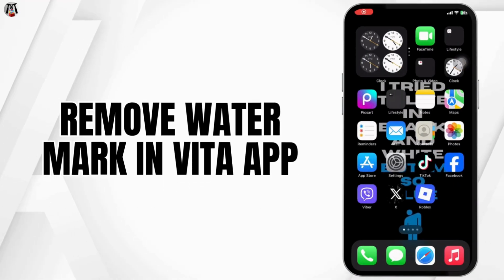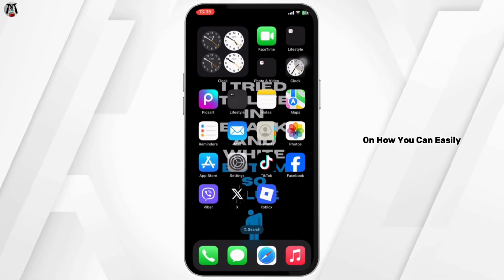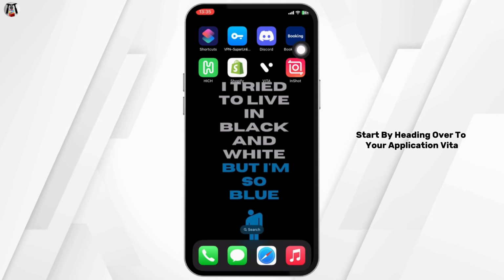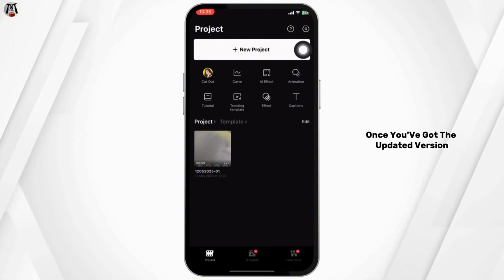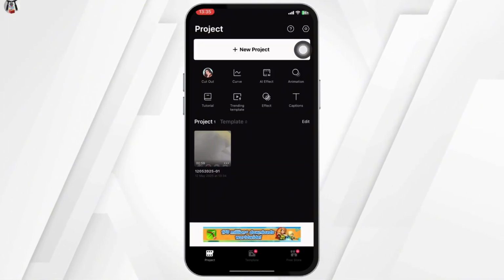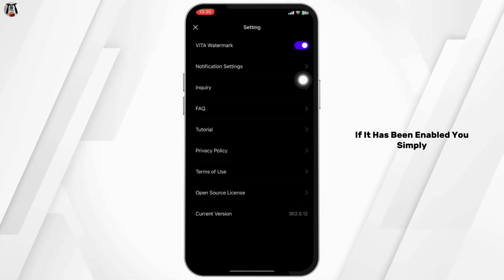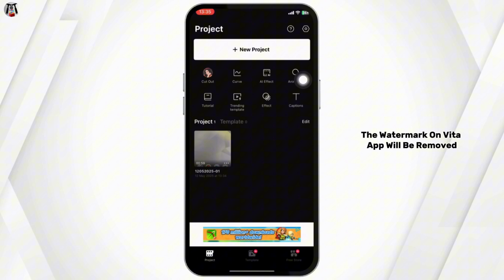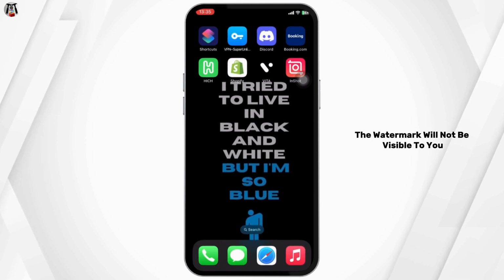How to Remove Watermark in Vita App | Remove Watermark from Video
0:05 - Open the Vita app, load your video project, and tap on the watermark or "Made with Vita" label
0:10 - Choose the option to remove the watermark; if prompted, watch an ad or upgrade to the premium version

After removal, export your video without the watermark for a clean final cut